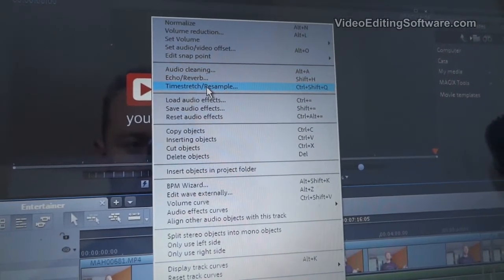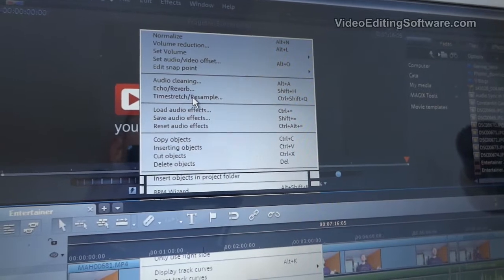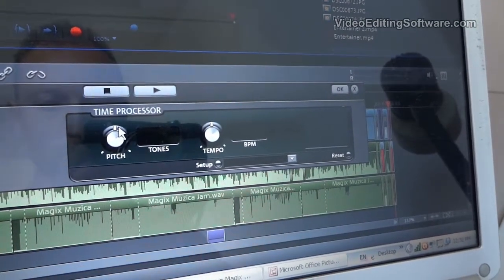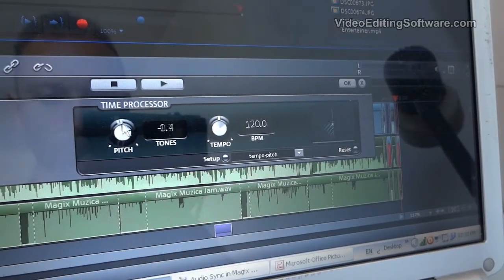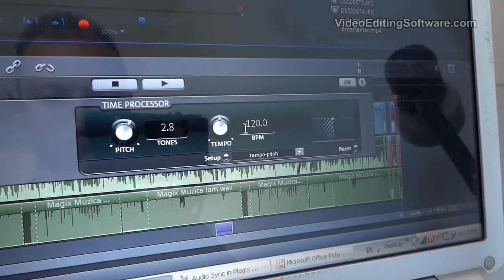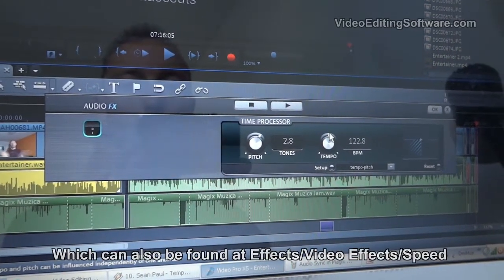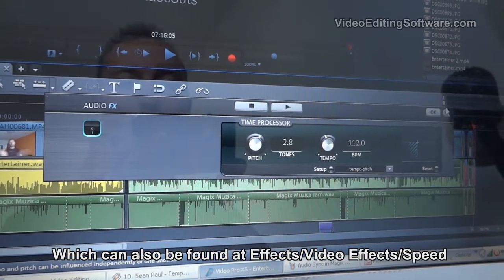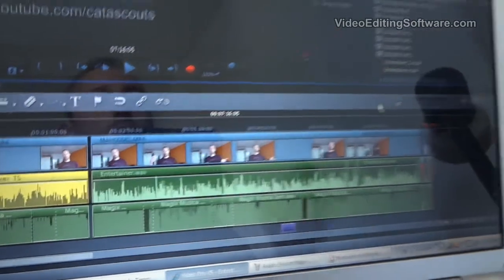High Pitch (Chipmunk) and Low Pitch Voice in Magix Edit Pro Plus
A short tutorial teaching you how to get the high pitch voice (chipmunk) in your videos. Right click on the soundtrack and choose Timestretch/Resample.